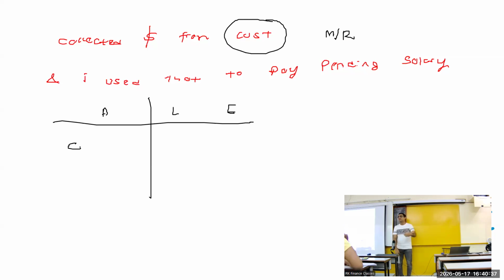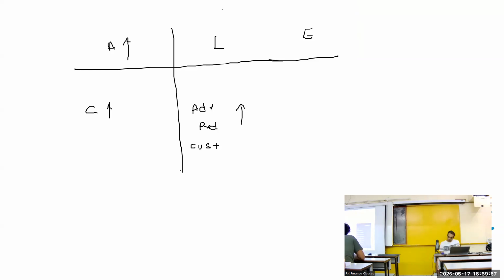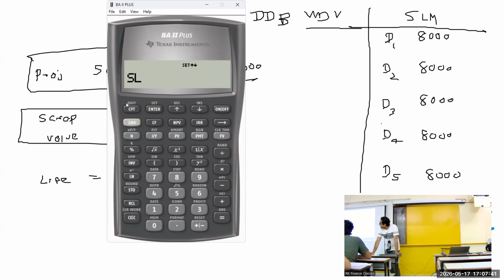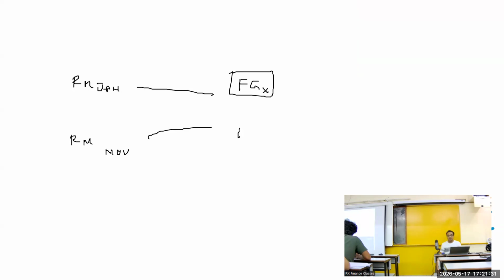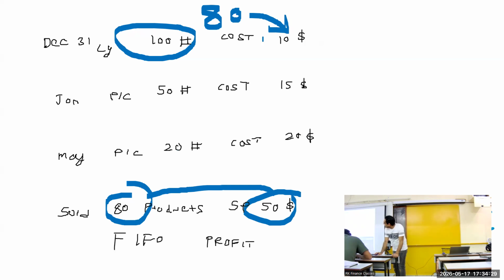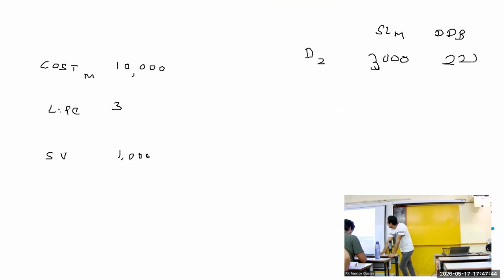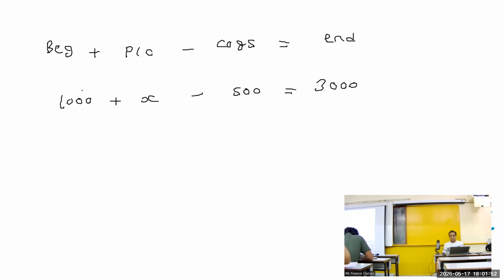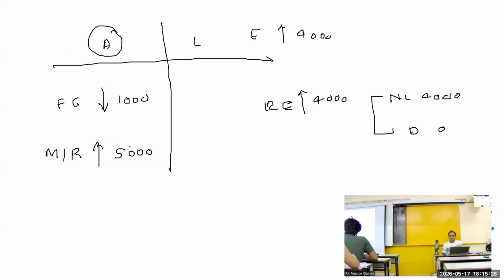FSA Intro 3